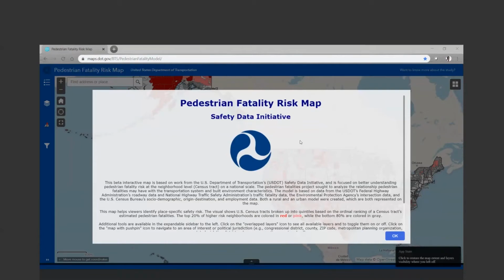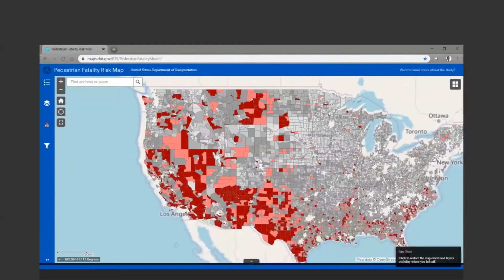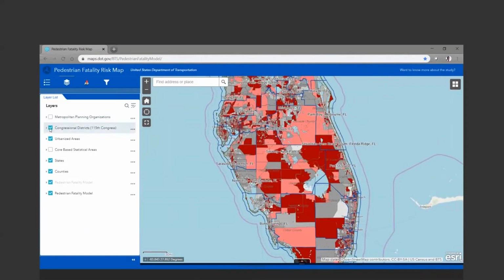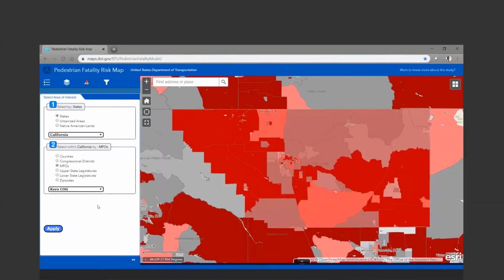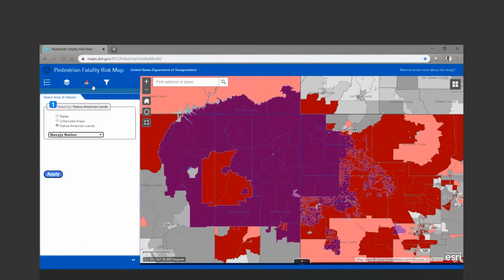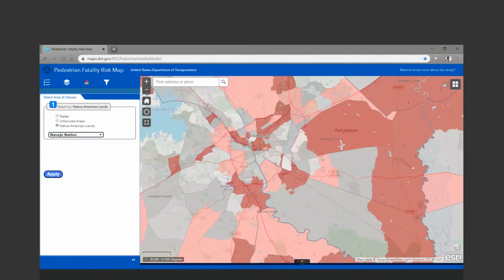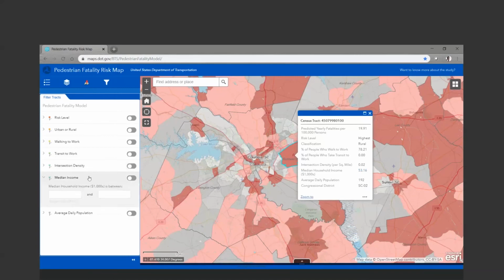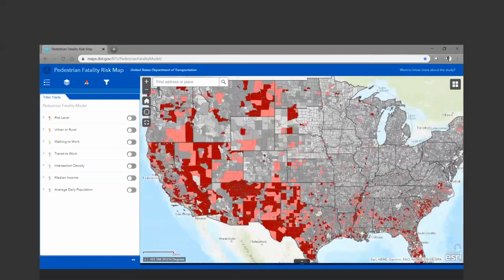Pedestrian Fatality Tool Demo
The pedestrian fatalities pilot sought to understand the relationship pedestrian fatalities may have with transportation system and built environment characteristics. Two key takeaways were discovered through analysis of data from FHWA, NHTSA, the Environmental Protection Agency (EPA), and the U.S. Census Bureau. In urban areas, traffic on non-access controlled arterials was found to significantly increase pedestrian fatality risk. Traffic on other urban roadways and all roadway types in rural areas also contributed to pedestrian fatality risk, but with weaker effects. Additionally, employment density in the retail sector was strongly associated with increased pedestrian fatality risk in both urban and rural areas.